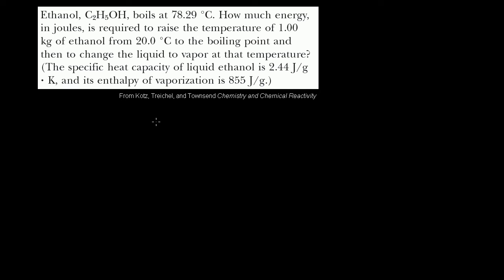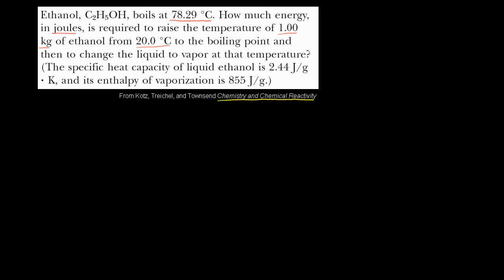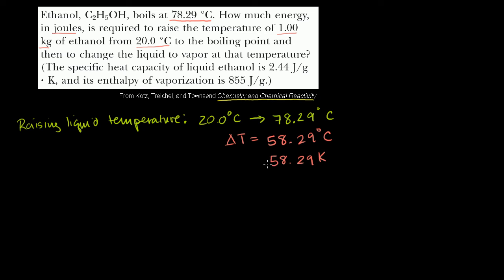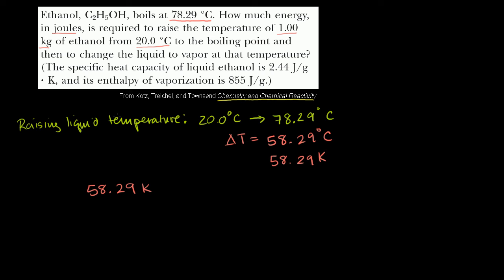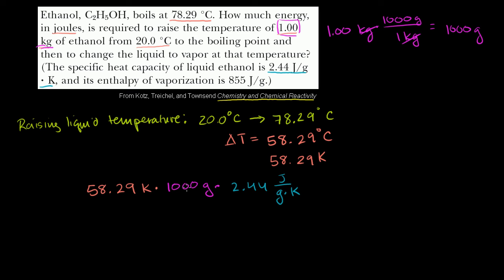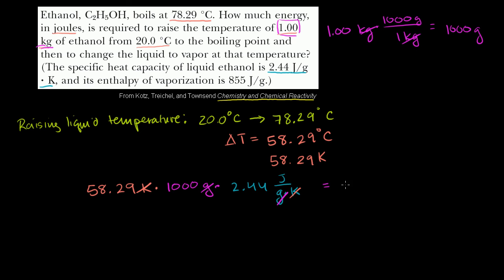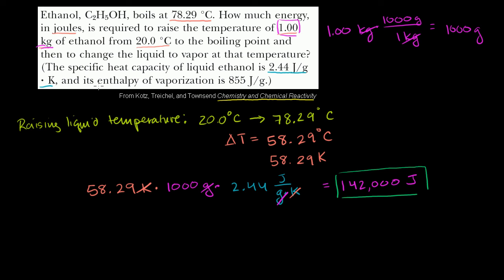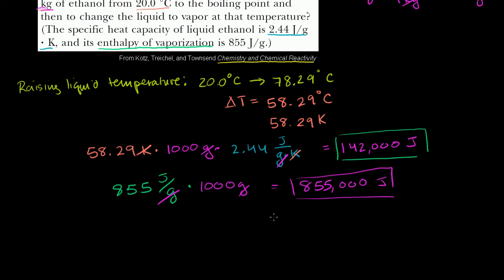Change of state example | States of matter and intermolecular forces | Chemistry | Khan Academy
Courses on Khan Academy are always 100% free. Start practicing—and saving your progress—now

Specific heat capacity and enthalpy of vaporization example: calculating how much energy it takes to vaporize 1.00 kg of ethanol starting from 20 degrees C.